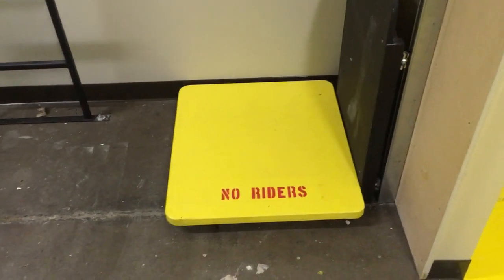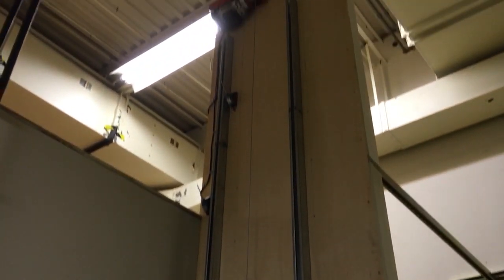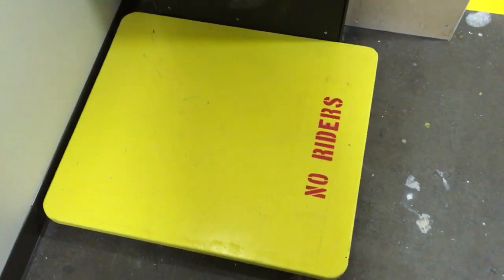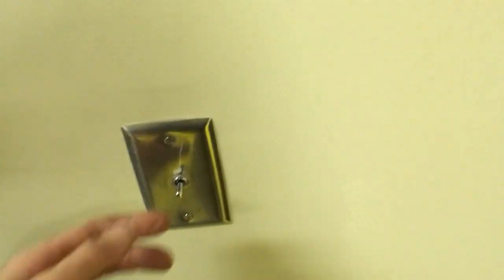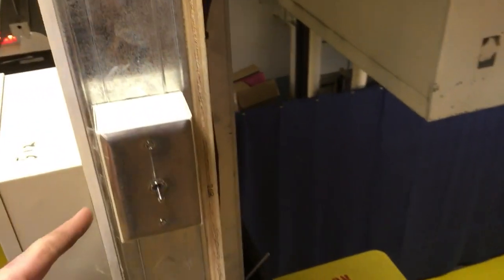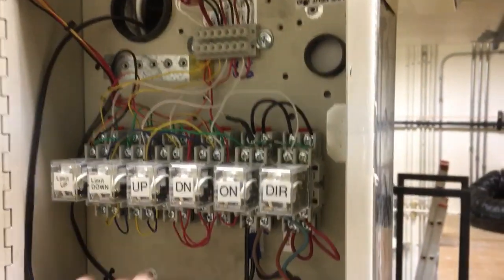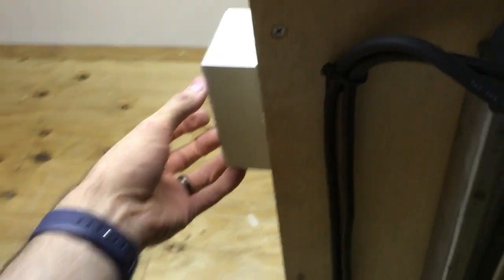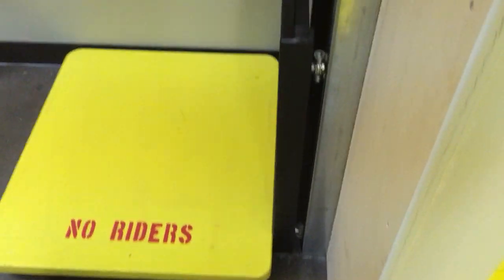Harbor Freight Hoist Dumb Waiter - Elevator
Without having room to install a proper stairway to reach a new mezzanine, I had to come up with a safe way to move things up and down without carrying them on a ladder.  A small dumb waiter / elevator was the solution.  Harbor Freight makes several affordable electric hoists that can be used for such things.